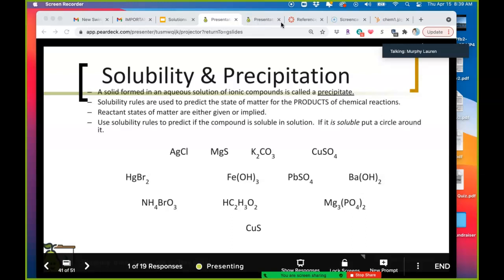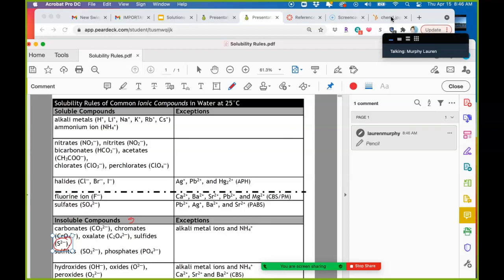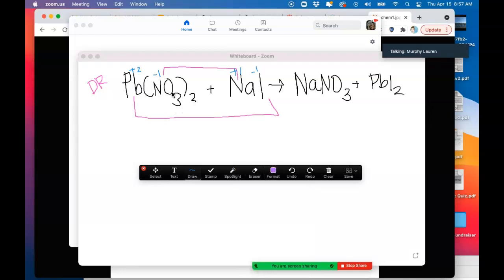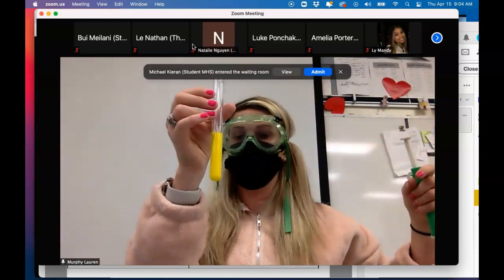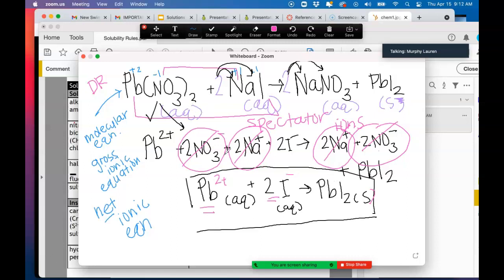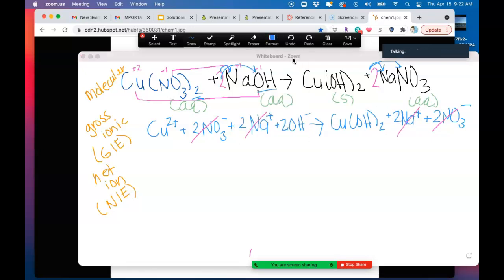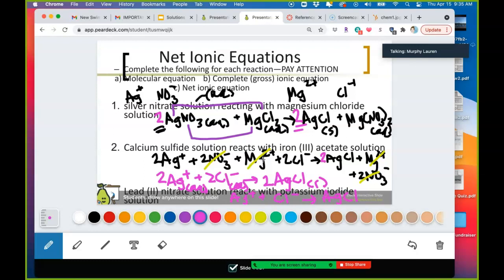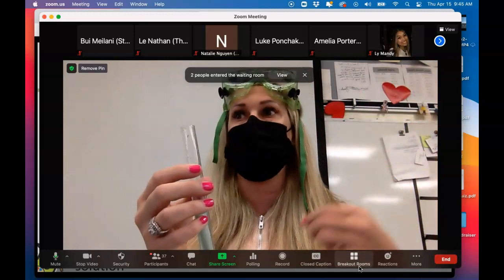Solubility & Net Ionic Equations (Double Replacement)